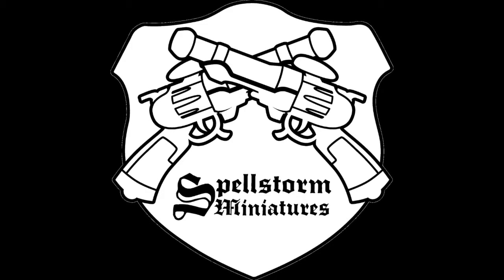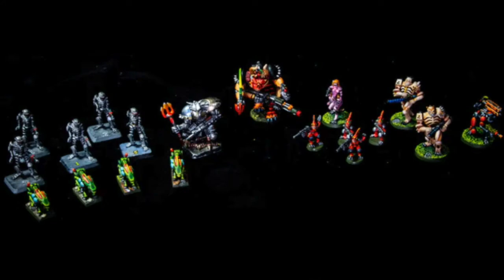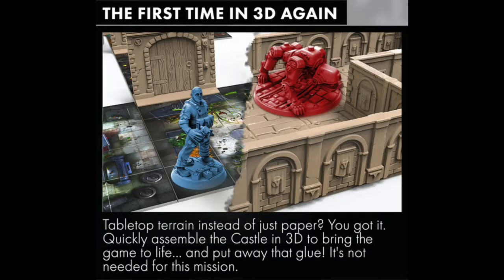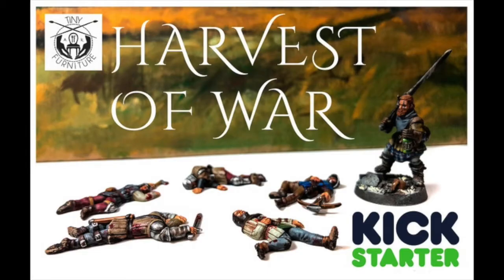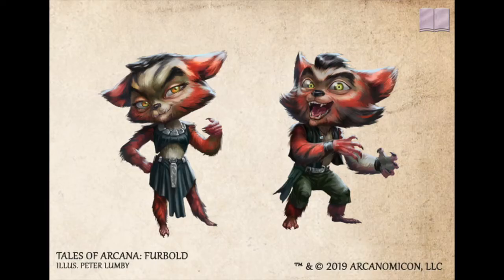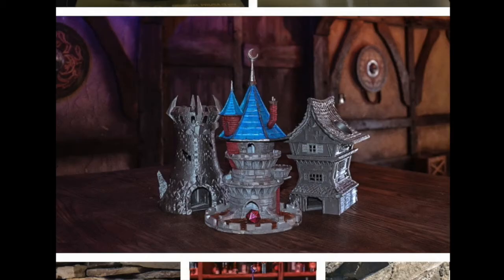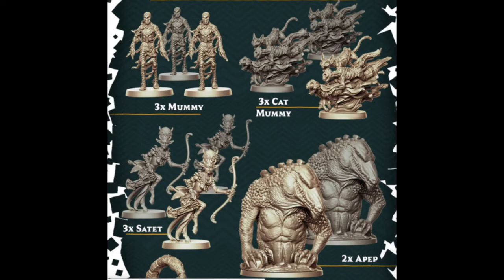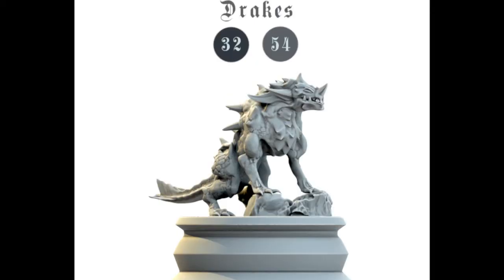Kickstarters ending April 2020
Quick overview of some neat Kickstarters ending April 2020

Podcast interview with Legion of Steel creator Marco Pecota

1. Classic Legions of Steel SciFi Metal Miniatures and Game

2. Wolfenstein: The Board Game

3. Starry Mist - the First Fluorescent Dice of Mixed Pigments

4. Harvest of War

5. Tales of Arcana 5E (5th Edition) Race Guide

6. Frosthaven

7. Fates End - 3D Printable Dice Towers

8. Ankh: Gods of Egypt

9. High fantasy miniature collection

We are average dudes who like to play games and talk about them.

for more content to inspire you to play more!

Equipment used by us for video and podcast;
Behringer mics
Rycote INV-7 Shock Mount
Gator Frameworks Mic Stand
Pop filter
ATH-M30x headphones
Behringer 1202FX
Camera Lumix
Elgato Game Capture Card
Camera AC Power Adapter

Hobby tools;
Green stuff
Sculpting tools
Silicone Mold Making
Airbrush Paint Spray Booth
Airbrush Thinner
Airbrush Cleaner
Airbrush lube
Cleaning Brush Set